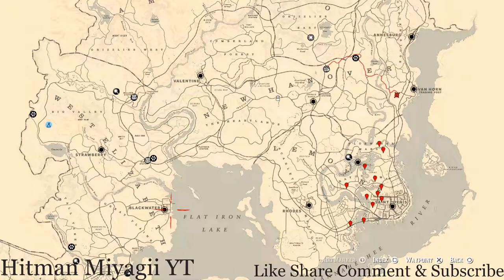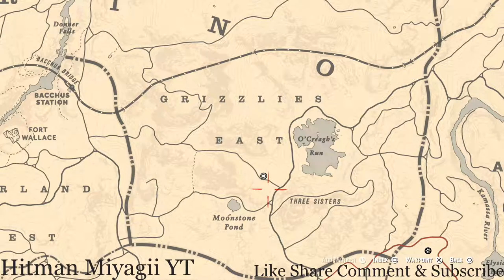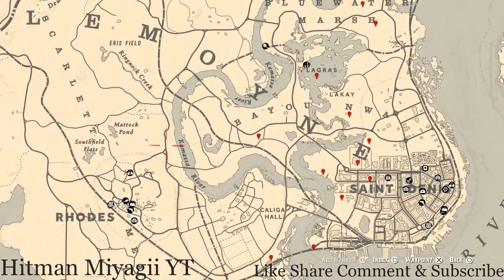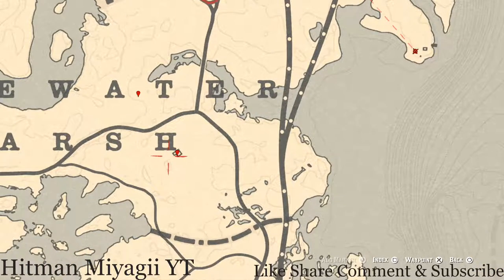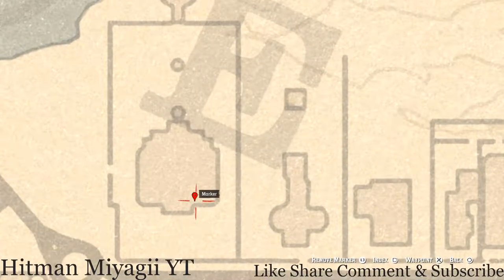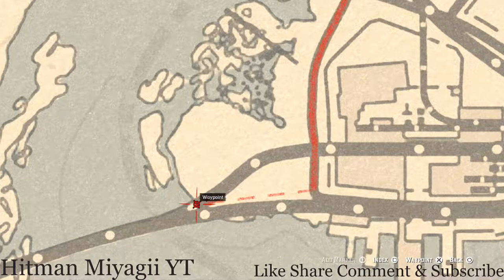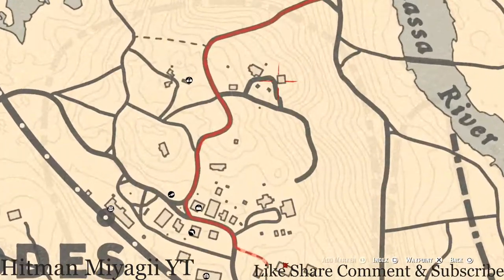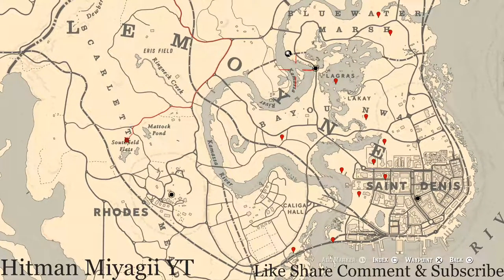Red Dead Online Daily Cycle Update For Sep.22nd 8pm EST until Sep.23rd 8pm EST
The next cycles for Sep.22nd 8pm EST until Sep.23rd 8pm EST are..